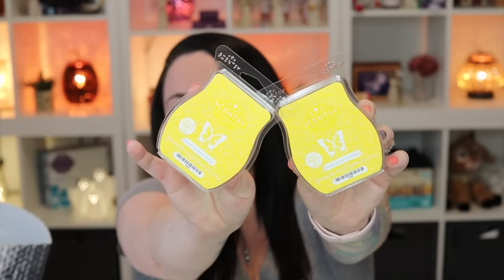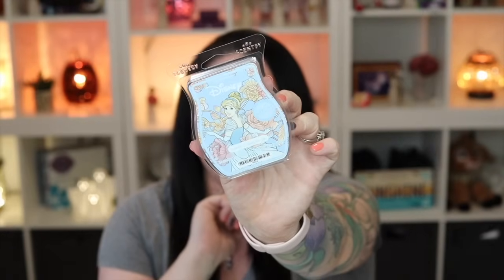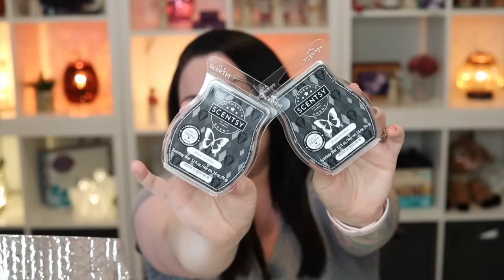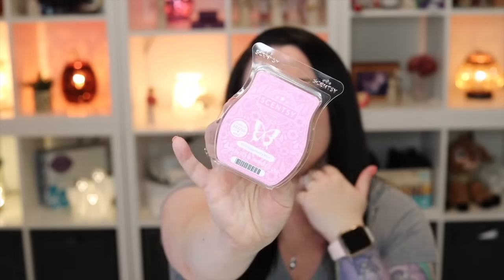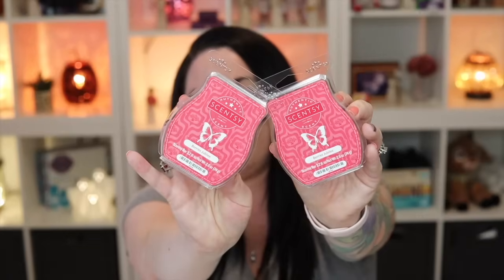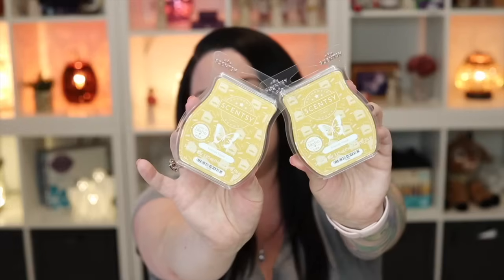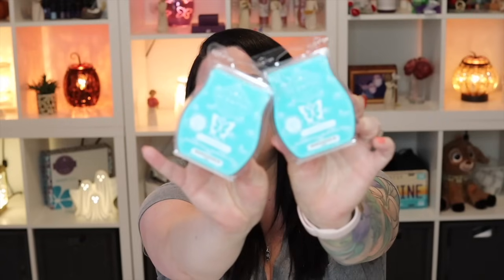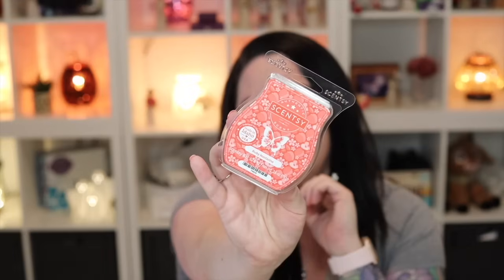Scentsy Club Haul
Hey Friends!
My Monthly & Bi-Monthly Scentsy Club has arrived so let's unbox it together!

Our Mailbox:
1123 12th Avenue Rd.
# 355 Nampa, ID 83686